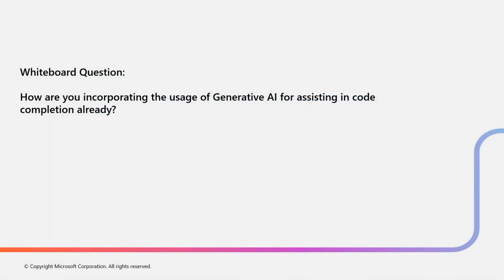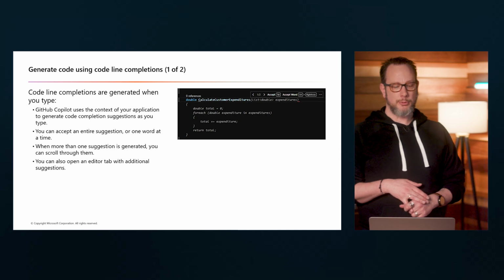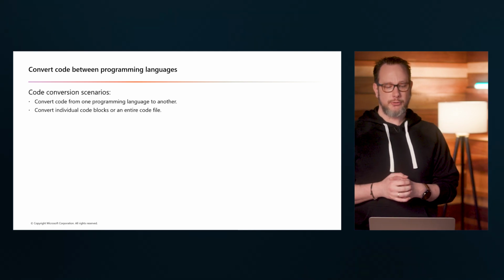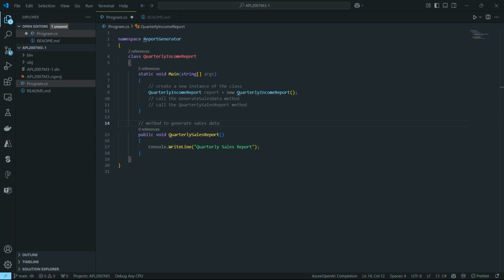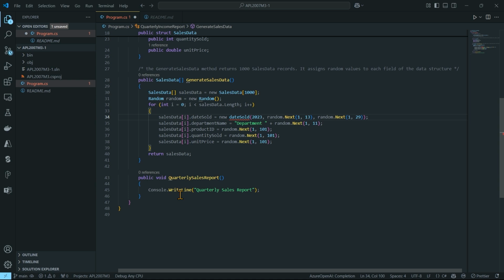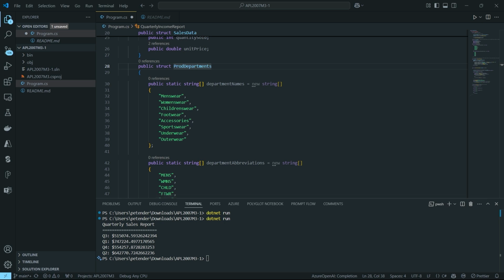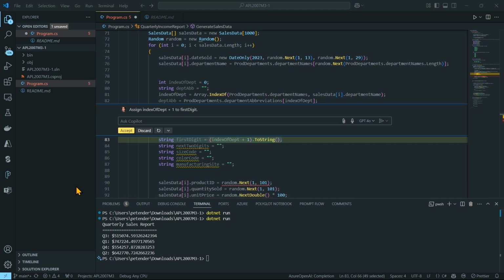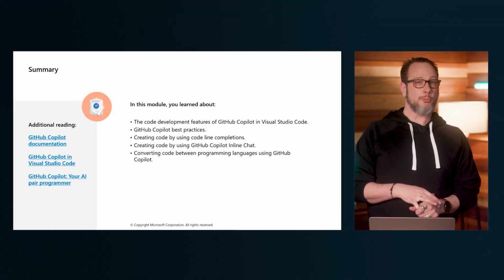Develop code features using GitHub Copilot tools AZ-2007 | Episode 3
This module explores using GitHub Copilot and GitHub Copilot Chat suggestions to create new code. Autocompletion and code update suggestions are generated, managed, and implemented using the GitHub Copilot extensions for Visual Studio Code.